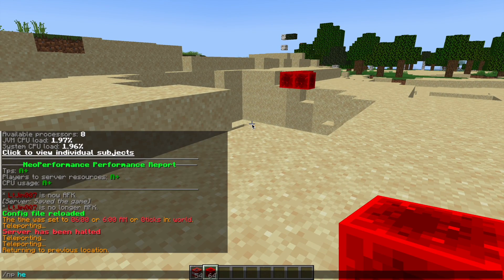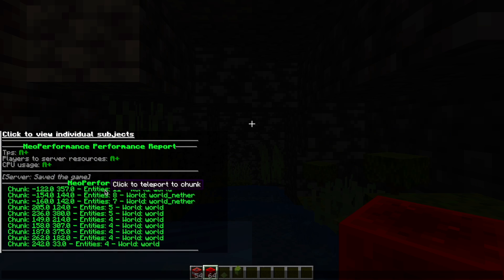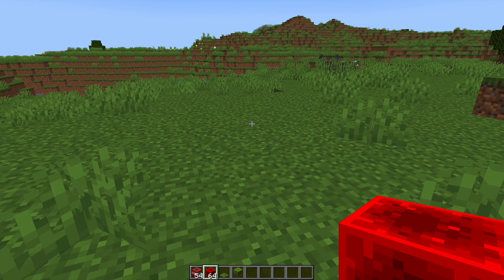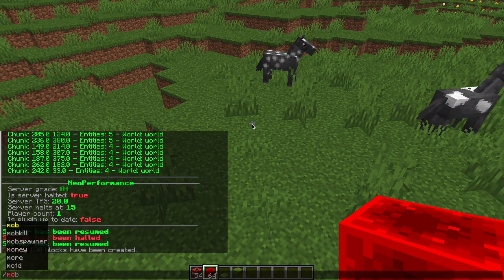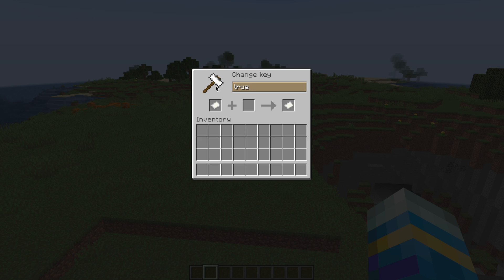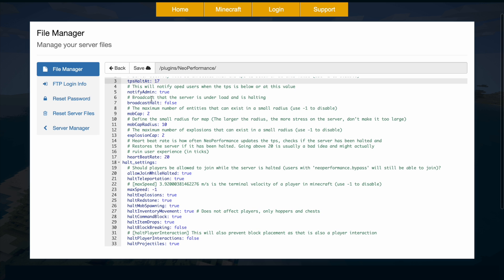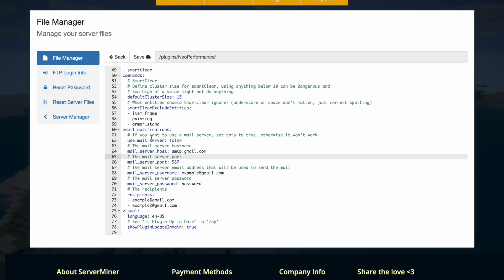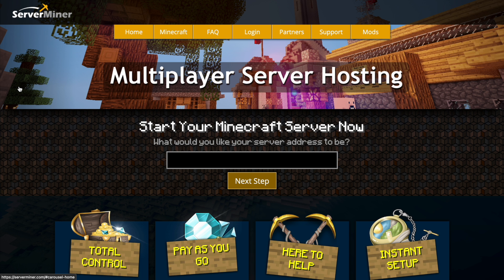Optimize your server in Minecraft with NeoPerformance Plugin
This tutorial will show you how to use and configure the NeoPerformance plugin on your Minecraft Server!

Error with a plugin? The best course of action is to:
1. Make sure you have the latest spigot version and plugin version
2. Check console for any errors
3. Contact the developer on spigot/discord
4. Alternatively try an older plugin version